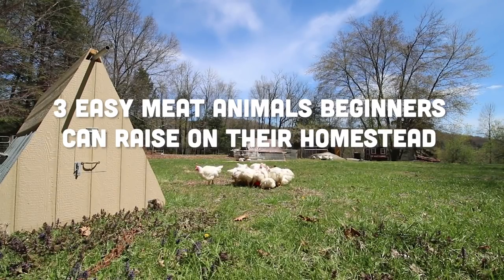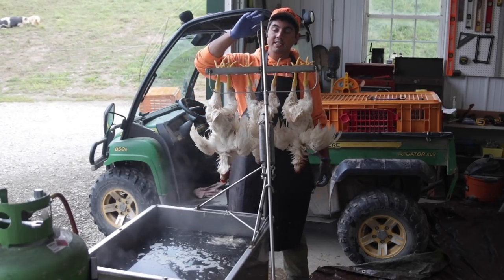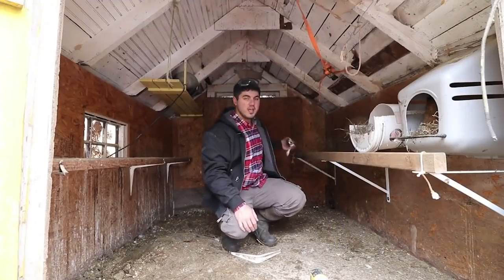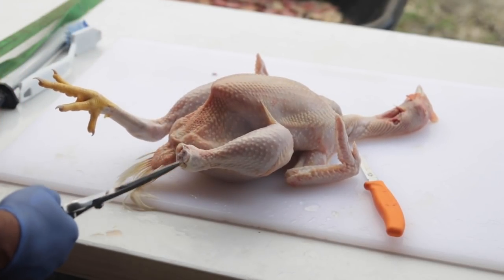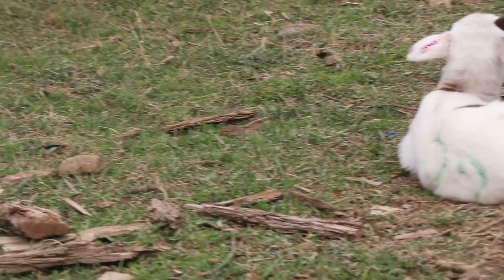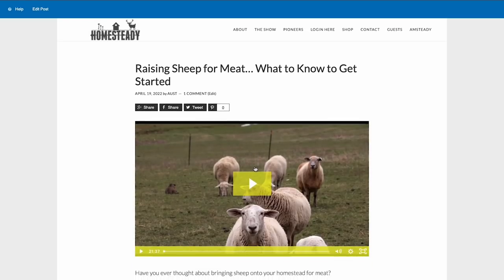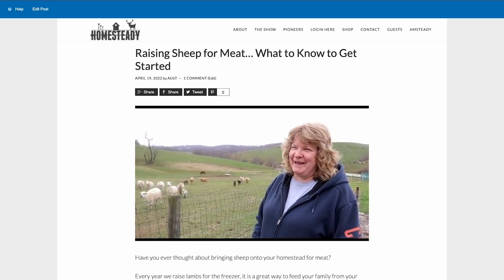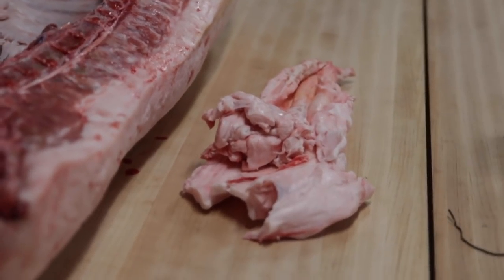3 EASY MEAT ANIMALS for BEGINNERS to RAISE AND PROCESS | Homesteady Podcast Episode 114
Do you want to raise animals for meat but you have no experience doing so? In this episode of the Podcast we share with  you 3 great choices for meat livestock for beginners!

WANT TO LEARN MORE? The Pioneer Library has more education on all the animals talked about in this episode!